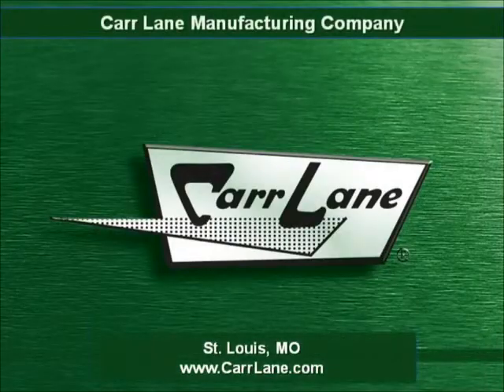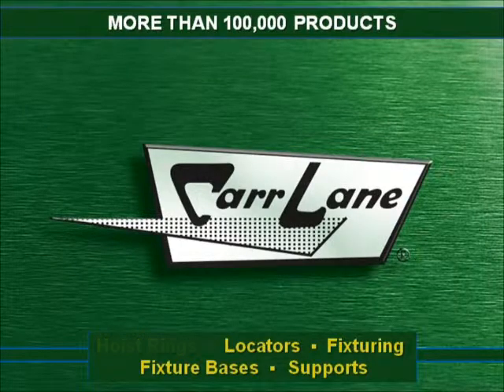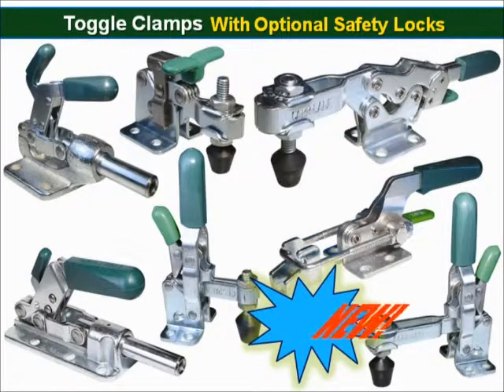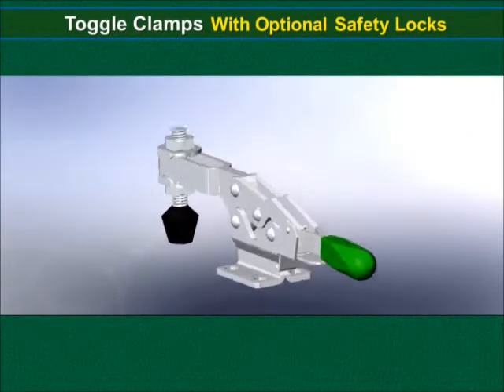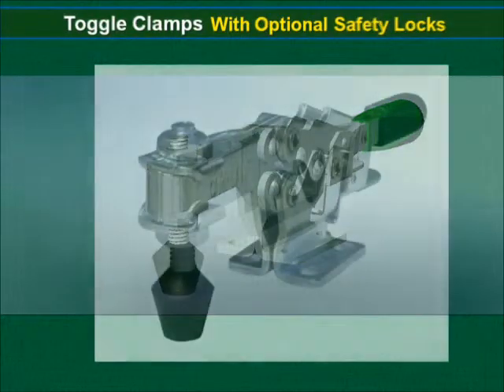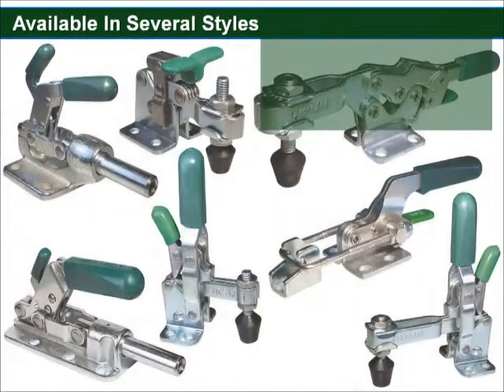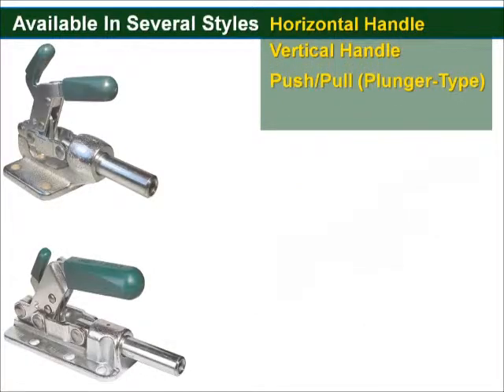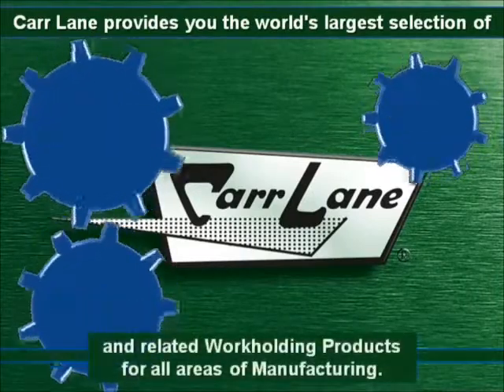Toggle Clamps with Safety Locks from Carr Lane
See Carr Lane Manufacturing's toggle clamps with safety locks, including 3D solid CAD drawings.